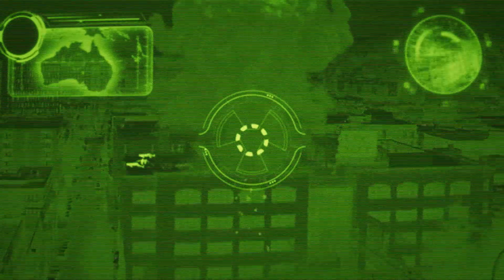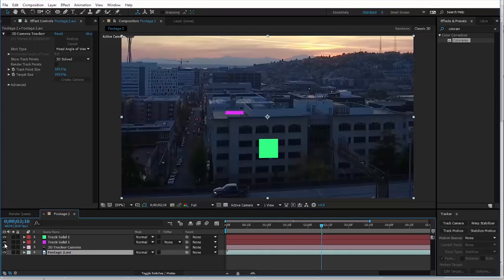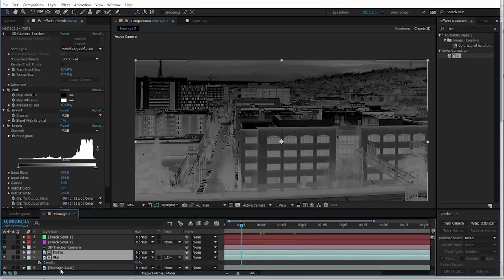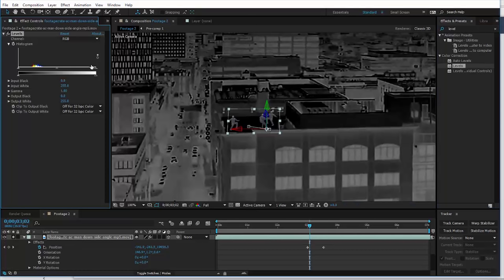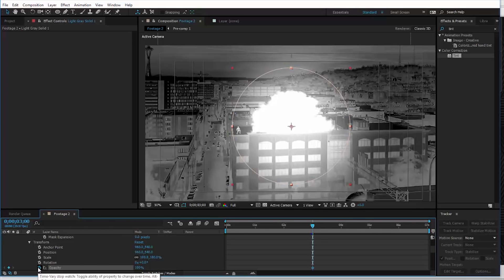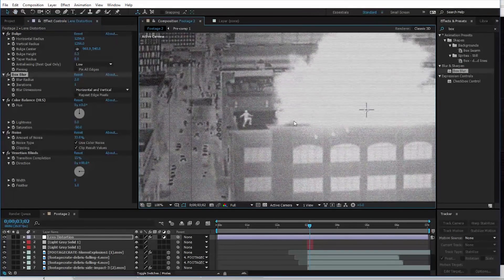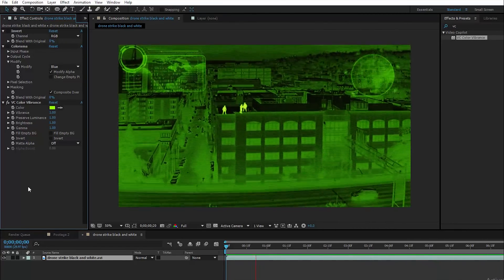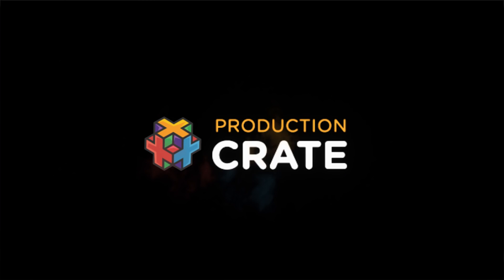After Effects Tutorial - Drone Strike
Use effects from FootageCrate.com and free online assets to create this drone attack style effect.